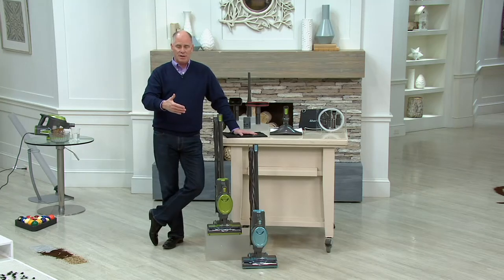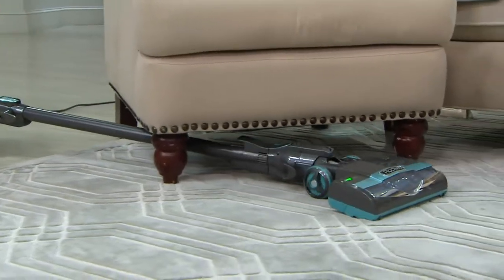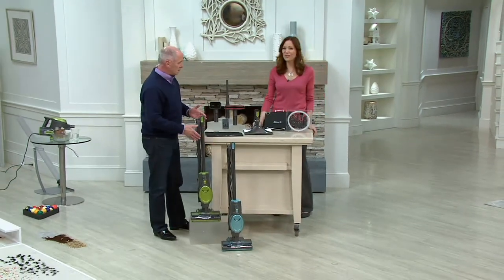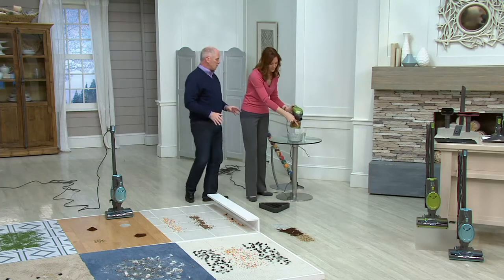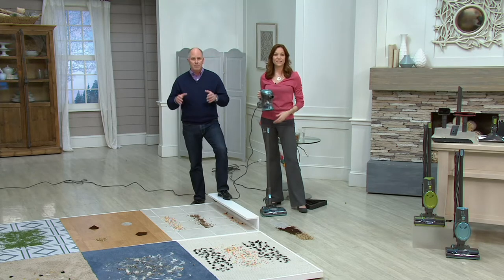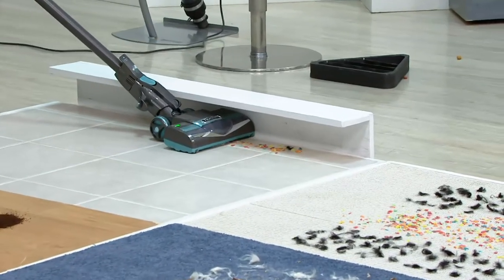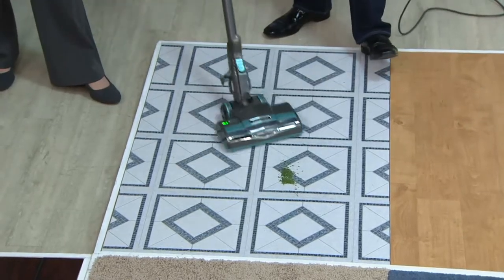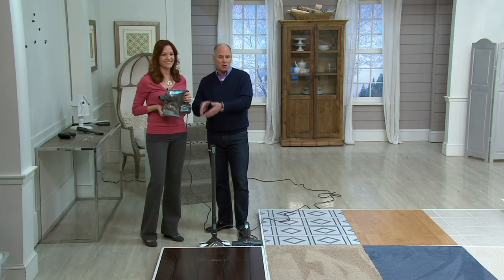Shark Rocket Ultra Light Upright Vacuum with 5 Attachments on QVC